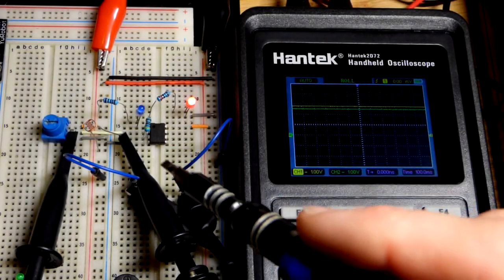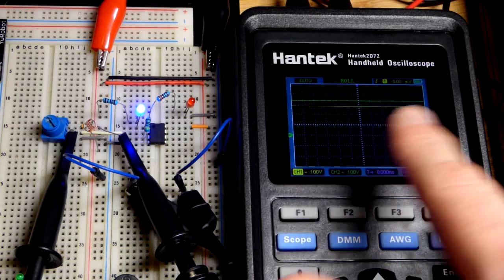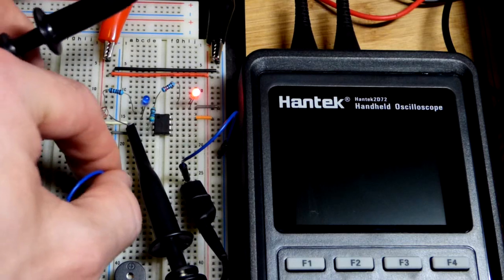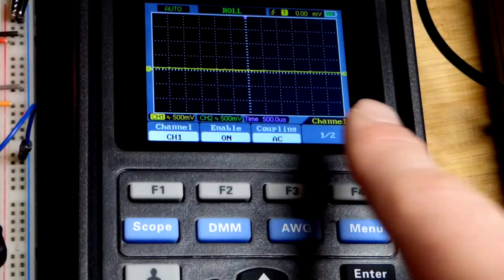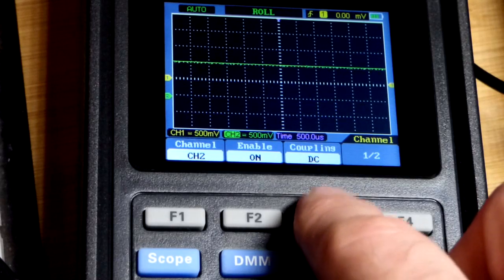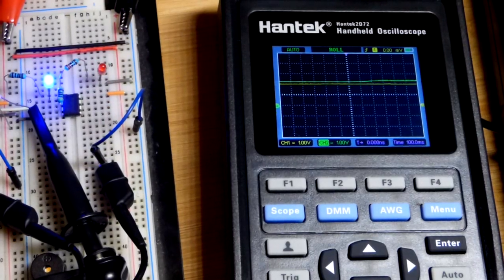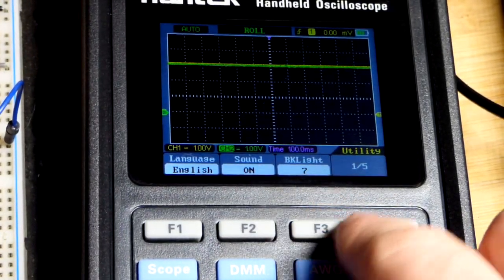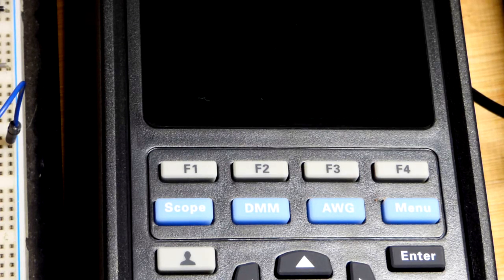How to measure 2 slowly changing voltages with Hantek 2D72 oscilloscope in roll mode by electronzap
LM358 op amp non inverting LDR/trimpot voltage divider comparator circuit explained.
for Hantek 2D72 Handheld Oscilloscope 70MHz Waveform Generator Multimeter 3 in 1 Multifunction Tester 2CH+AFG+DMM